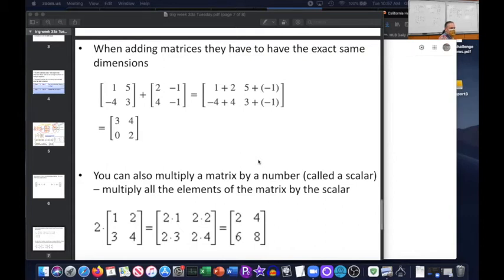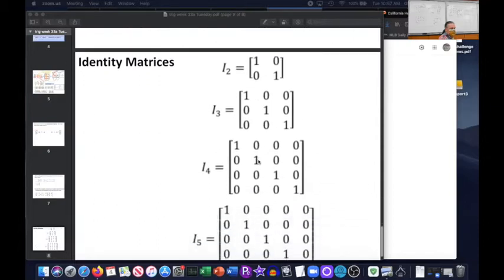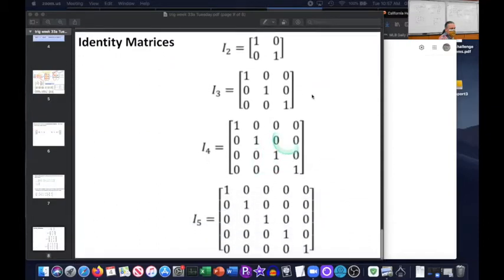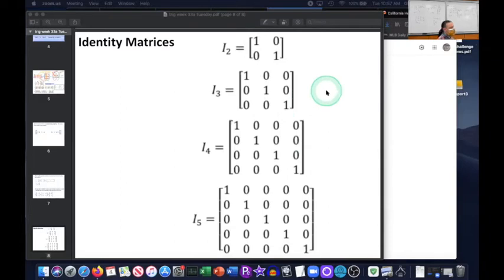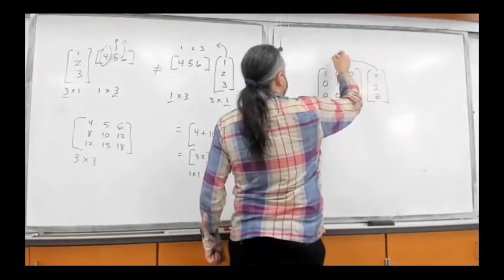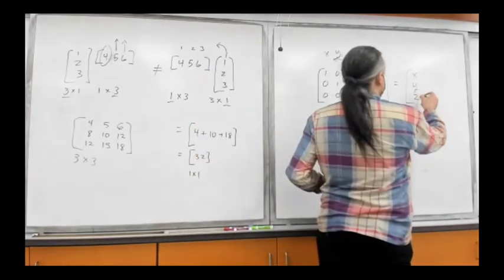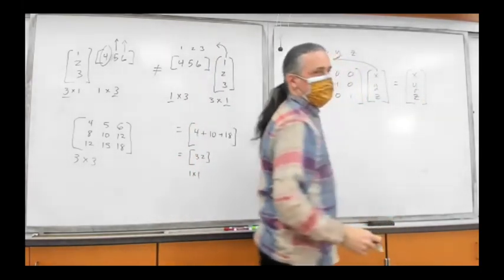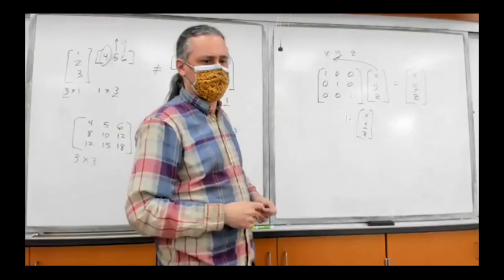trig week 33a Tuesday : Identity matrices